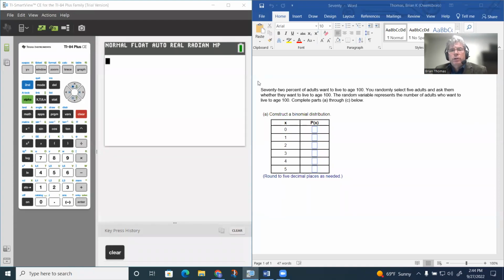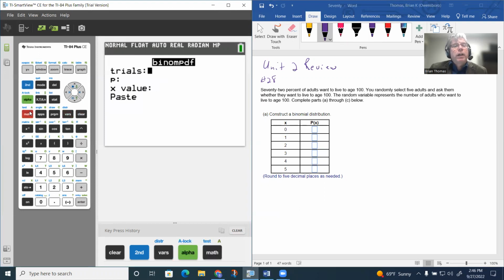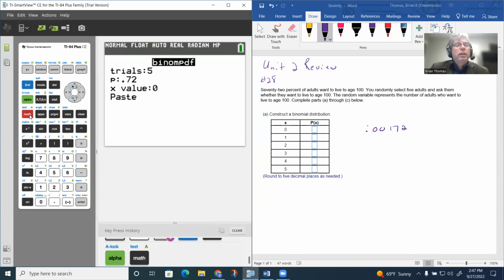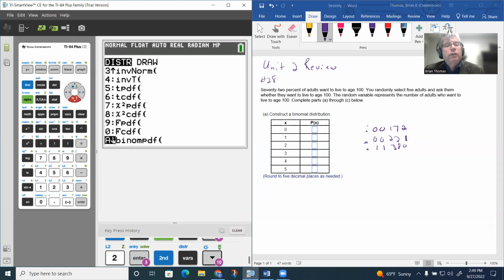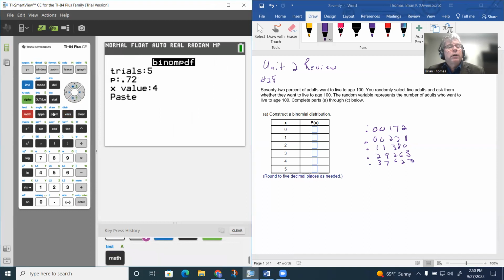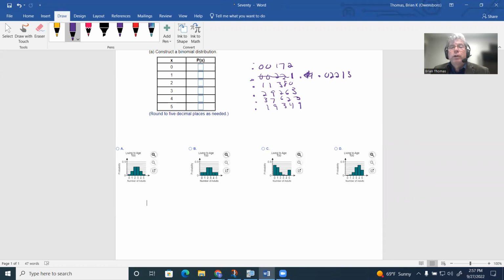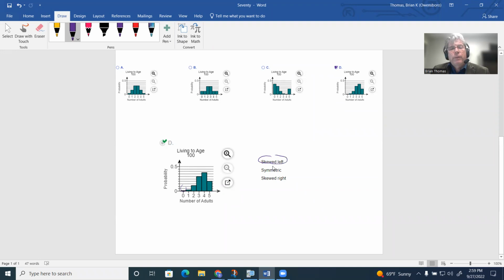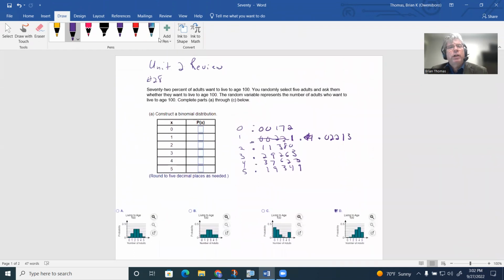Unit 2 Review #28 Probability Distribution TI-84